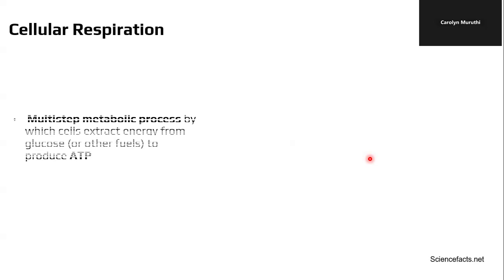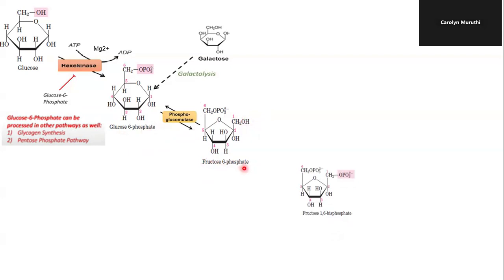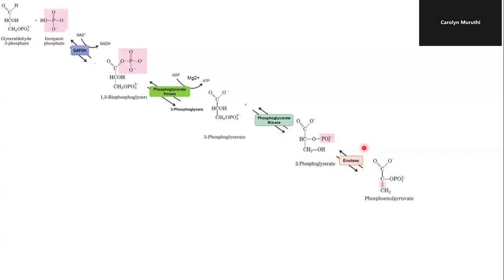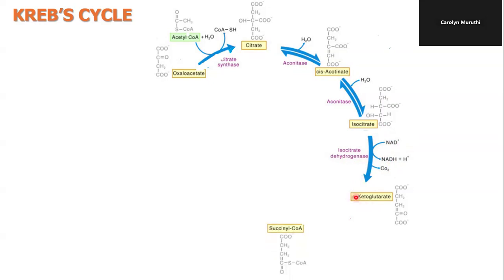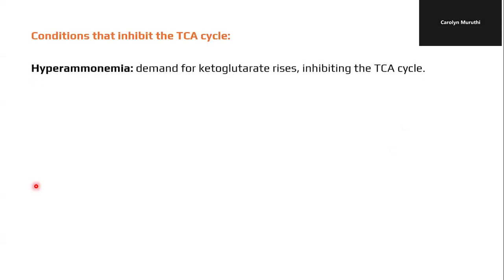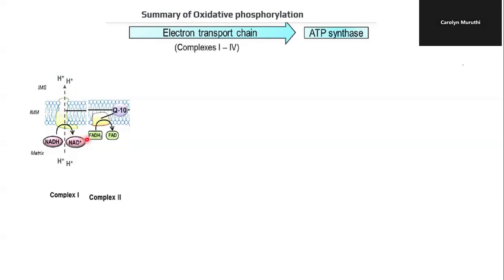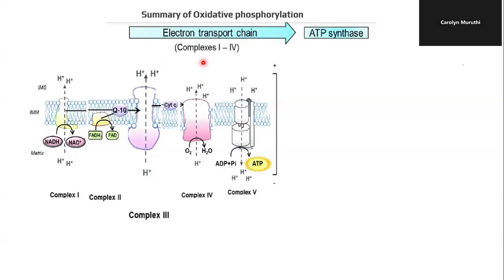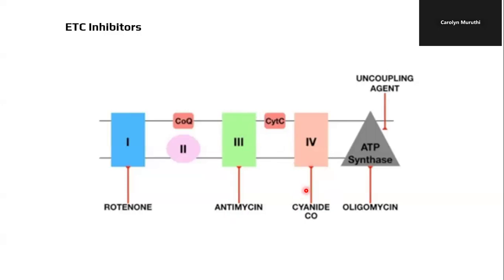LECTURE 4: CELLULAR RESPIRATION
"Welcome back to the channel! Today we’re diving into one of the most important processes that keeps every living thing alive — cellular respiration."

"Cellular respiration is the process by which our cells take the food we eat — mainly glucose — and turn it into energy in the form of ATP, the fuel that powers almost everything inside our bodies."

⚡ [The Stages]

Glycolysis
"This is the first step, happening right in the cytoplasm. One molecule of glucose is broken down into two molecules of pyruvate, producing a small amount of ATP and NADH. The best part? Glycolysis doesn’t need oxygen — it’s anaerobic."

Pyruvate Oxidation & Krebs Cycle (Citric Acid Cycle)
"Next, pyruvate enters the mitochondria, where it’s converted into acetyl-CoA and fed into the Krebs cycle. Here, carbon dioxide is released, and high-energy electron carriers NADH and FADH₂ are loaded up."

 Oxidative Phosphorylation
"Finally, the real energy jackpot happens in the inner mitochondrial membrane. Electrons from NADH and FADH₂ travel through the electron transport chain, pumping protons and creating a gradient. Oxygen is the final electron acceptor, combining with protons to form water. ATP synthase then uses this gradient to produce the bulk of our ATP."

"Cellular respiration is the reason you breathe in oxygen and exhale carbon dioxide. Without it, your cells would run out of energy, and life as we know it wouldn’t exist."

🎯 [Closing Scene]
"So, to sum it up: Cellular respiration turns food into energy, in three main stages — glycolysis, the Krebs cycle, and oxidative phosphorylation. It’s the ultimate power plant of the cell."